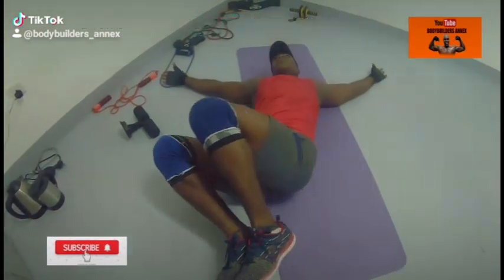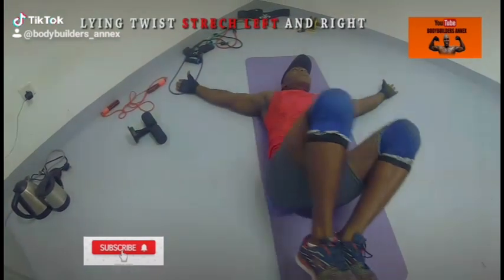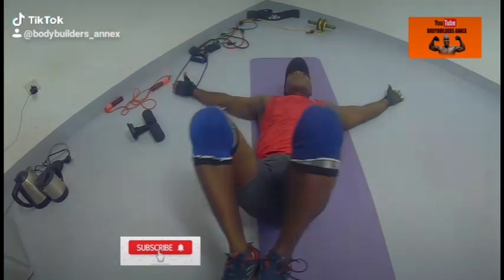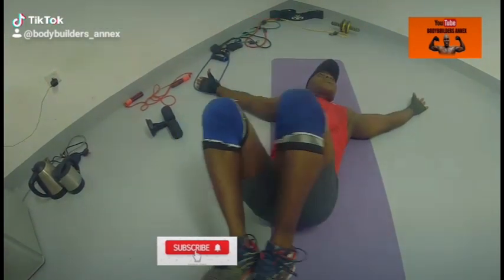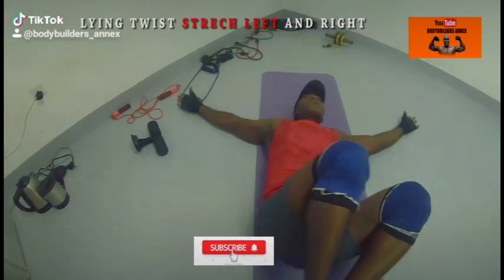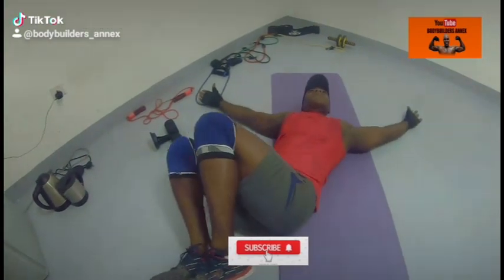LYING TWIST STRETCH LEFT AND RIGHT